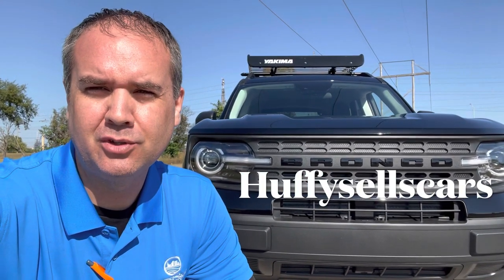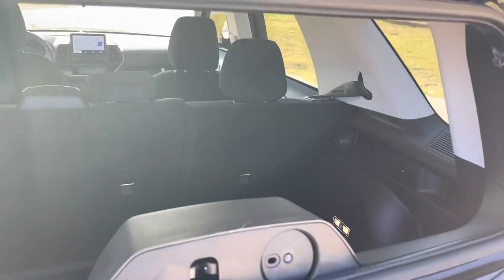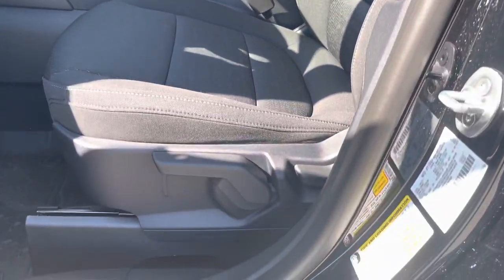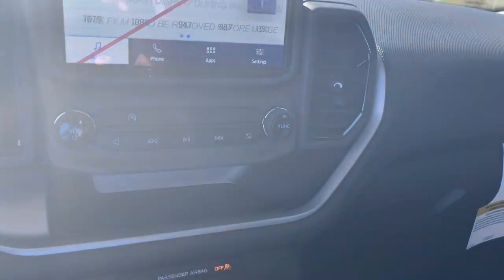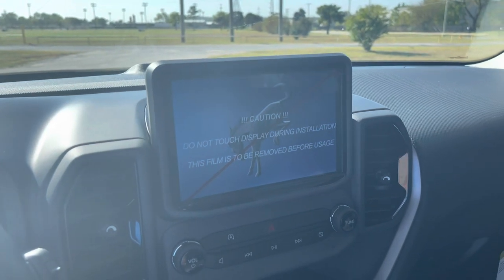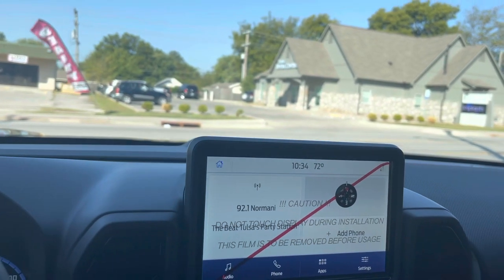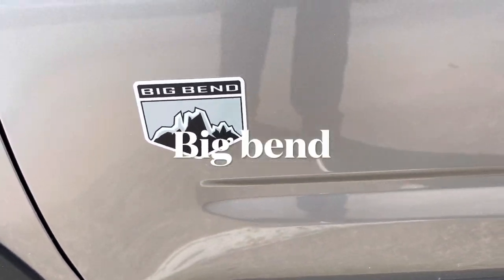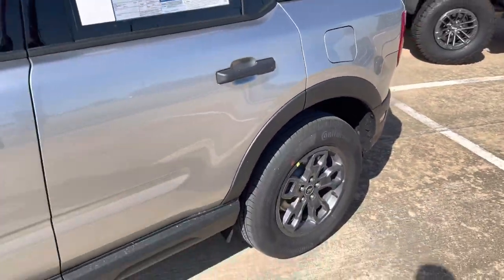2021 Ford Bronco Sport overview, packages, and Ride and Drive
Walk through of the 2021 Ford Bronco Sport, complete with ride and drive and Big Bend, OuterBanks, and base sport differences and overviews.